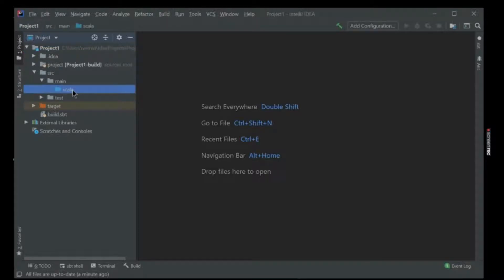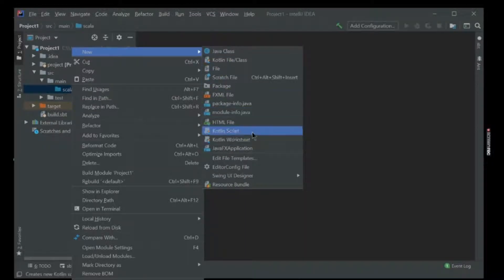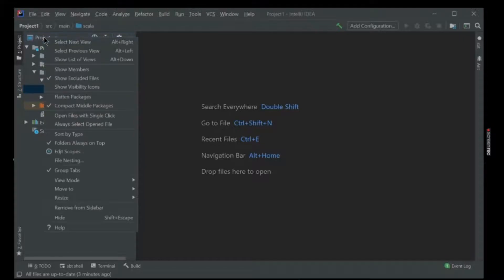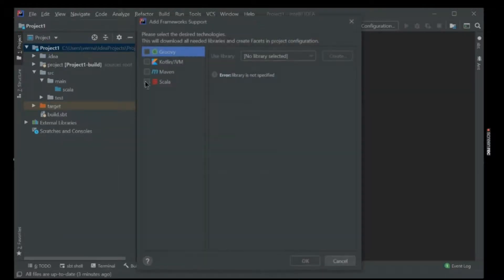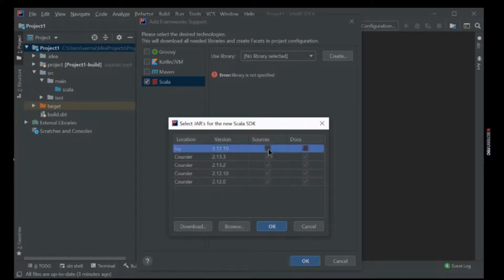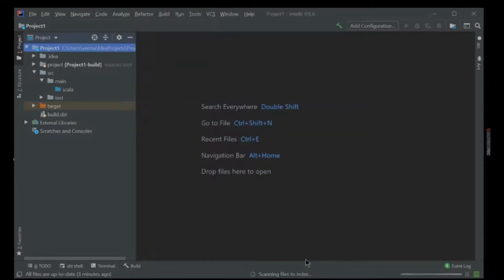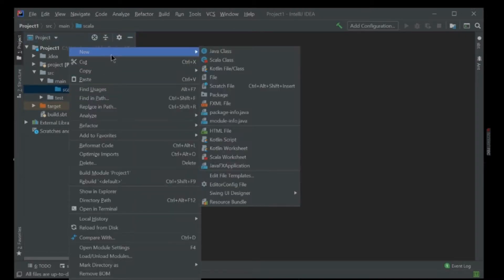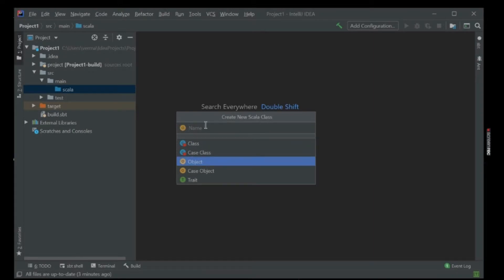Scala Class Not Found Error in Intellij Solved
Scala class not found error completely solved